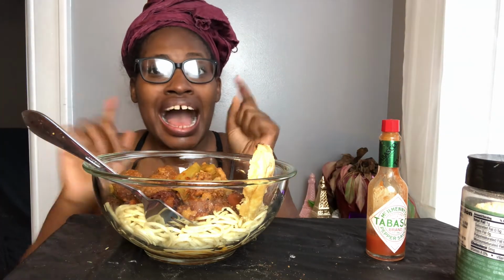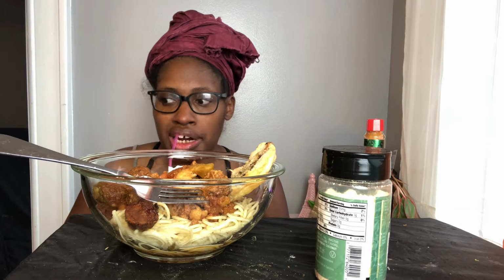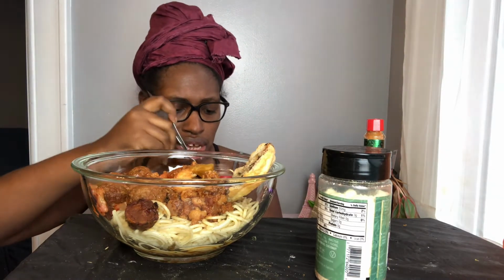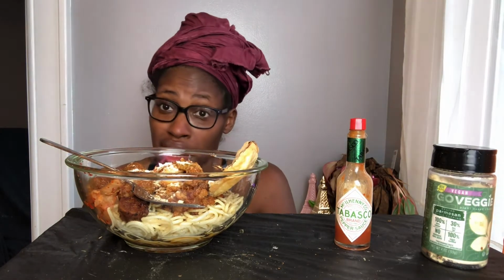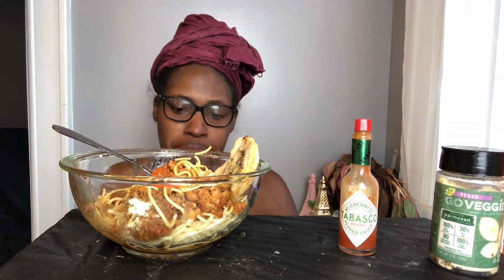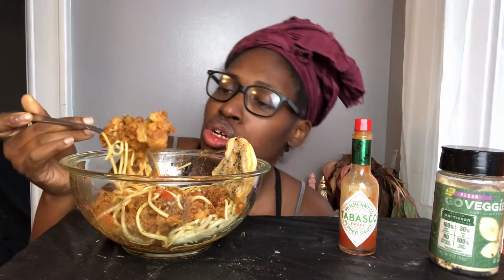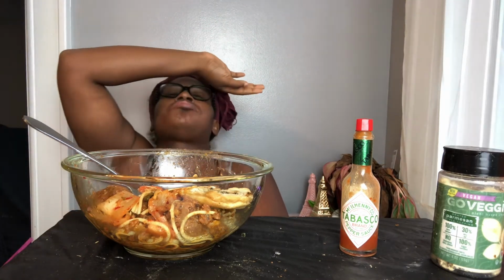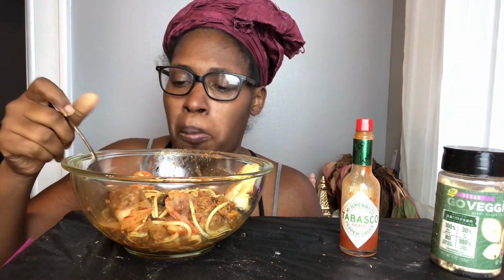Mukbang/Homemade spaghetti meatballs & kimchi/ gut health!